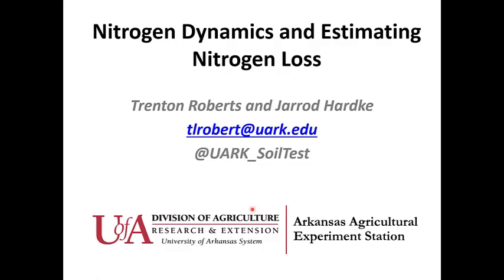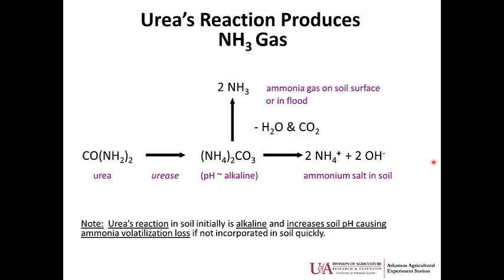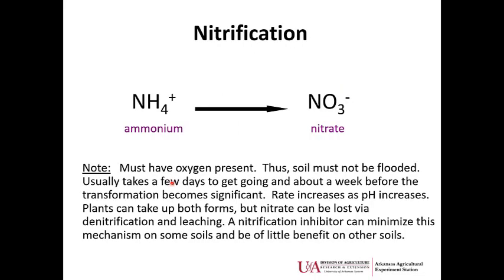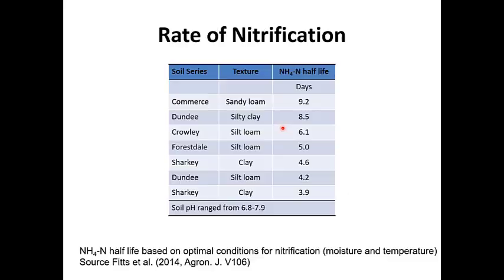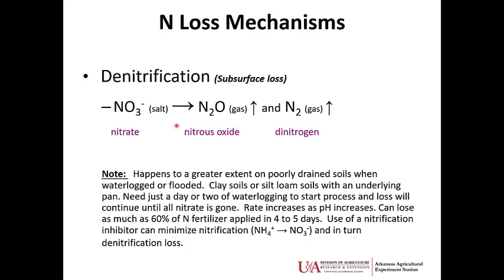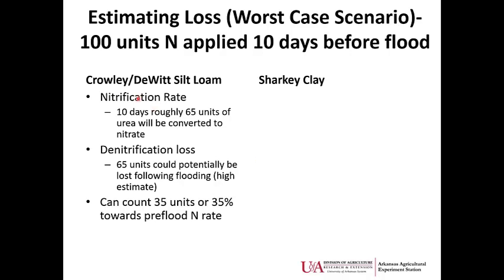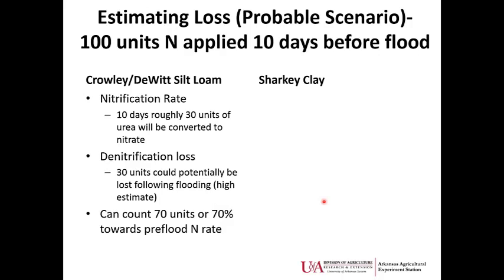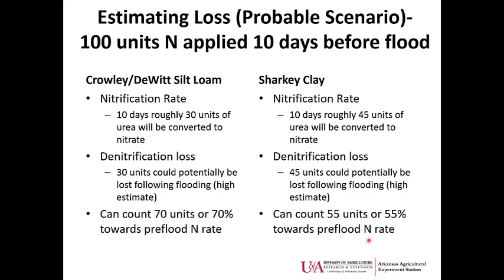Rice & Advice with Dr. Jarrod Hardke, 2021 Episode 1, 6-9-21.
Dr. Trenton Roberts, Soil Fertility Specialist.
University of Arkansas System Division of Agriculture.
Topics:
- Complex nitrogen cycle.
- Ammonia volatilization.
- Nitrification.
- Denitrification.
- Estimating nitrogen losses.